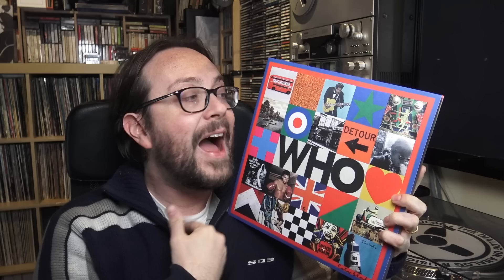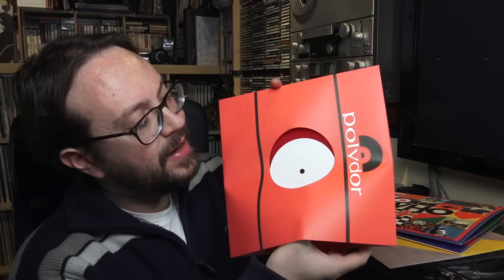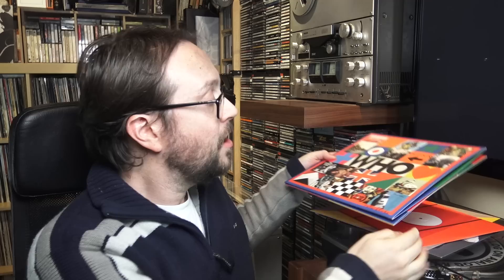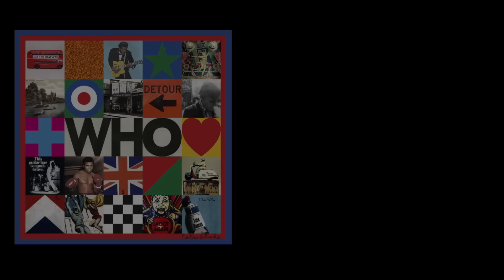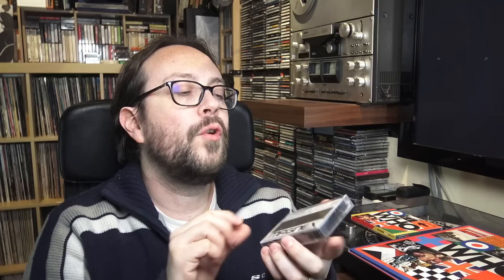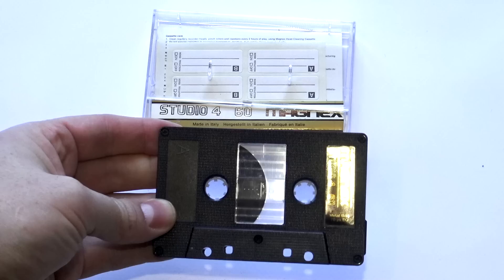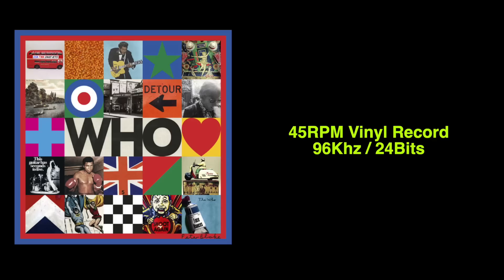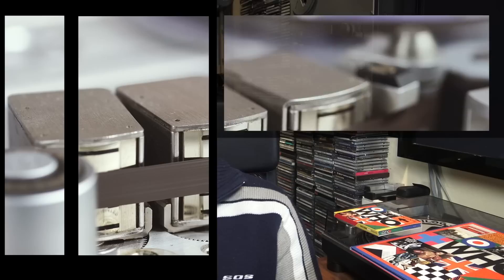WHO'S BEST?: Analog & Digital Comparison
In this episode we take a look at The Who's recent rock album "Who". We are going to confront all the digital and analog version of this fantastic album: the vinyl, the cassette, the CD and the high-resolution formats. Who's going to win?